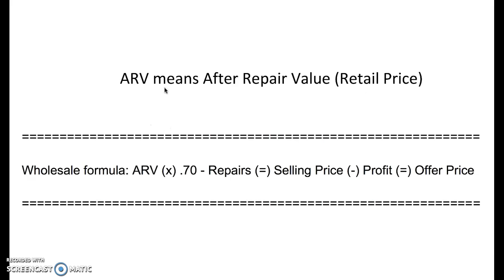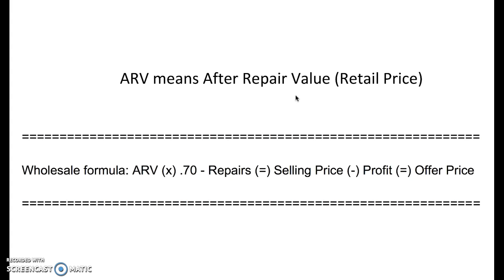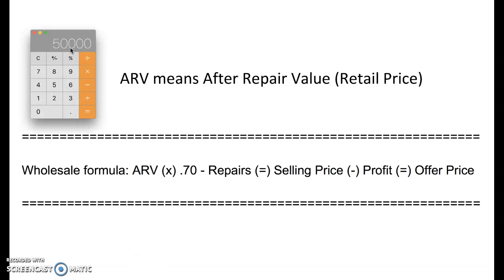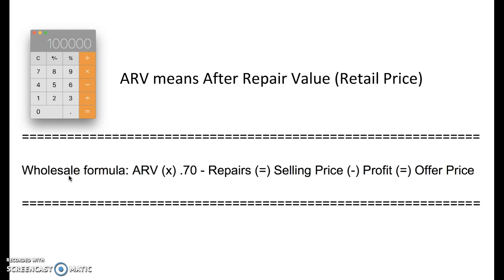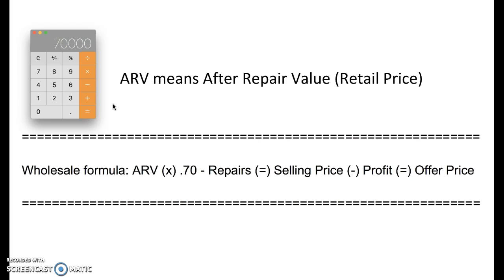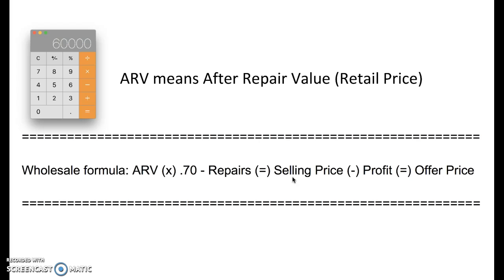How to find the After Repair Value (A.R.V)/Maximum Allowable Offer (M.A.O) on a property